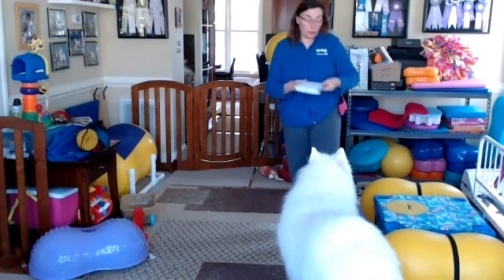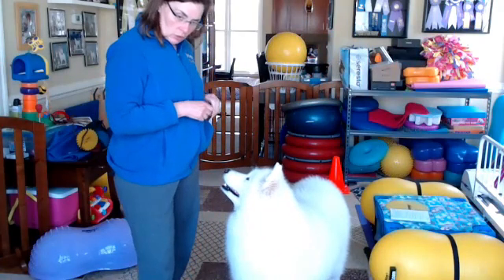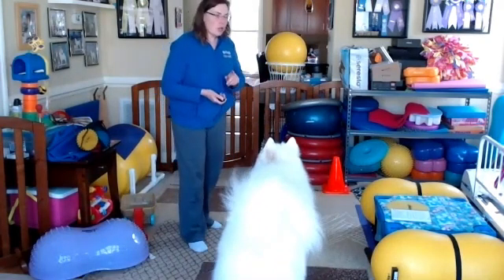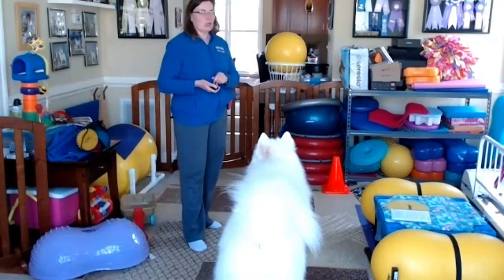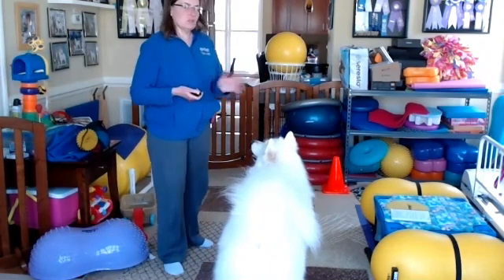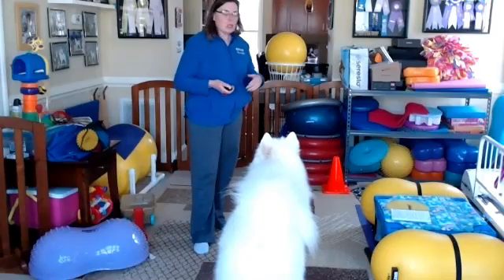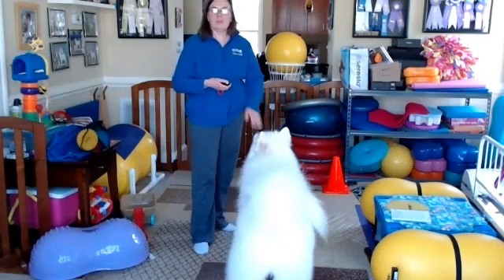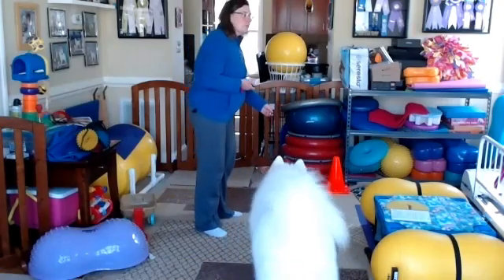Facebook Polite Pooch Week 2 Release Cue